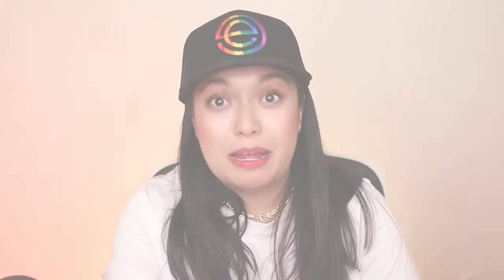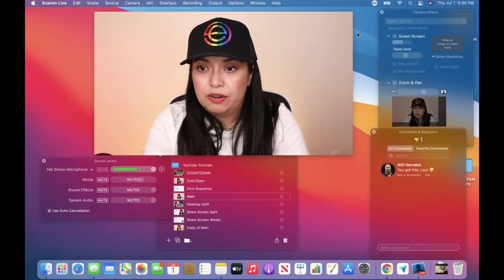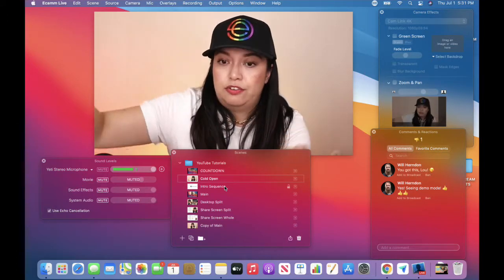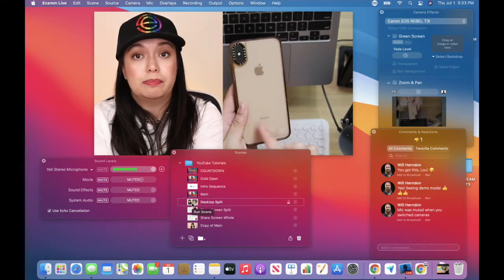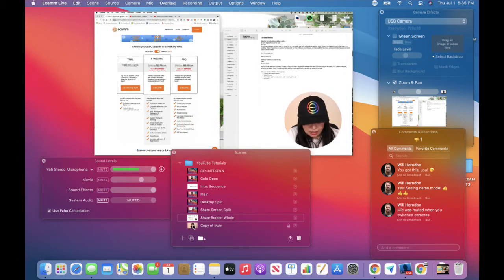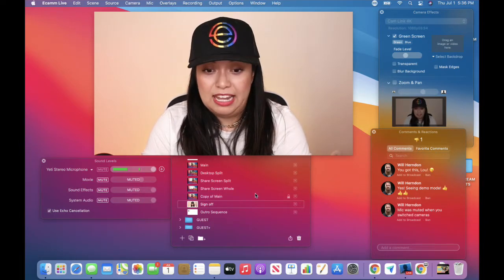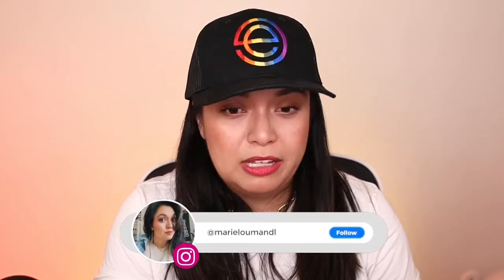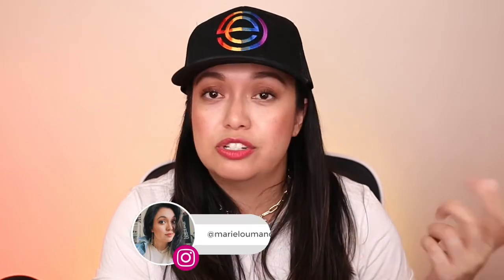f you hate editing, you need to watch this!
This video was live streamed then edited and re-uploaded! Super easy.

If you hate editing, you need to watch this! Learn how to use Ecamm Live to record your videos with ease. This tutorial will show you how to set up and use Ecamm Live for seamless recording.

0:00 Intro
1:09 Tutorial
3:11 Demo